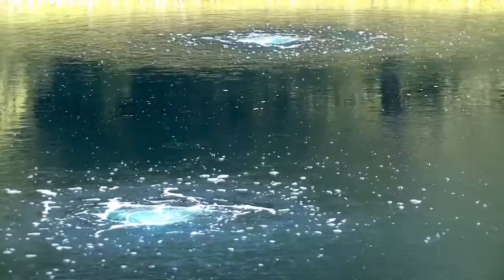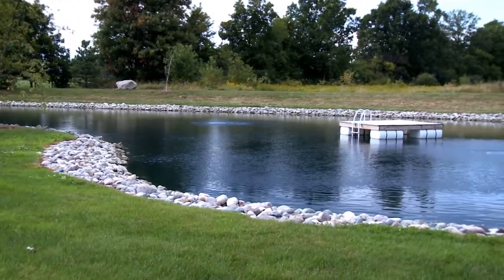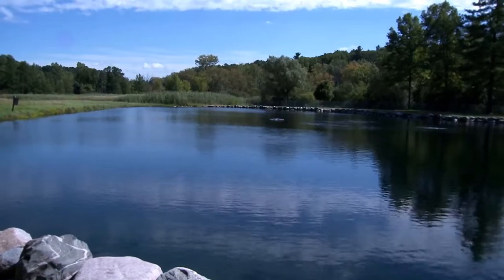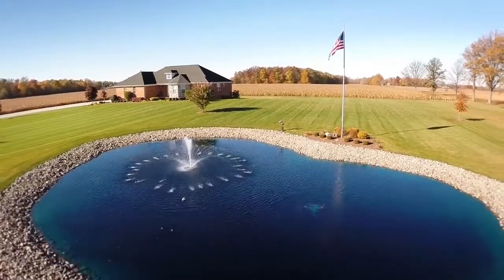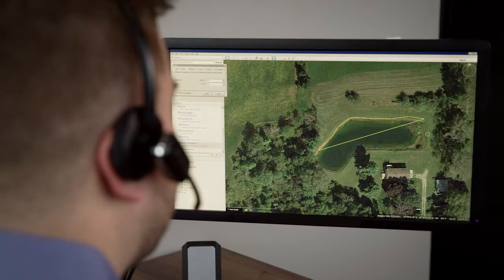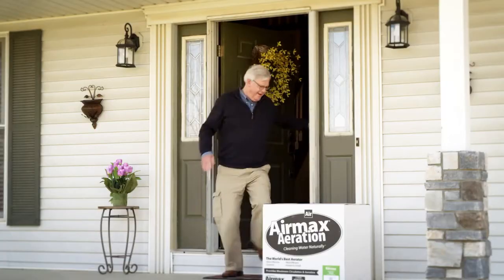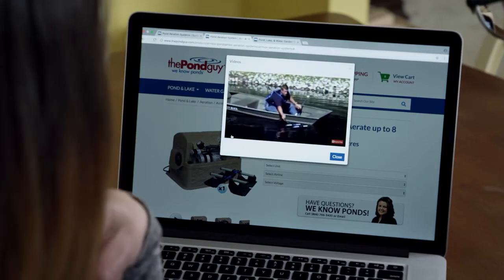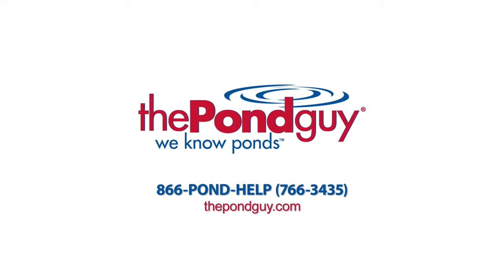Get a FREE Customized Pond Profile Service.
LET THE POND GUY CREATE A POND AERATION PROFILE AND WE WILL GUARANTEE THE RESULTS!

Let The Pond Guy create a pond profile and select the correct Airmax® Aeration System or Fountain for you. At no cost or commitment to you, we will use our proprietary software to accurately measure and analyze your pond. Once our analysis is complete, you will receive a Pond Profile which will include a complete aeration layout and DIY management program with specific recommendations for maintaining a clear pond.

You will also be assigned a Pond Tech, your personal pond coach, for general pond advice or to answer questions about our recommendations. Call today to speak to one of our aeration experts!